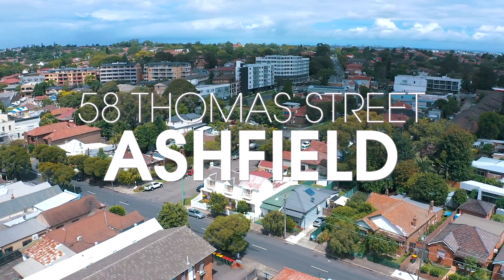58 Thomas Street, Ashfield